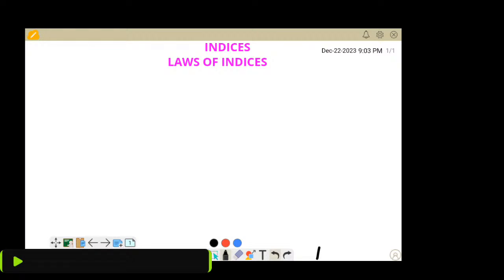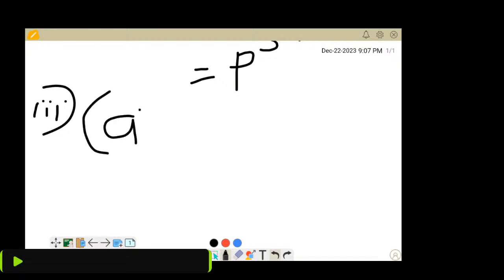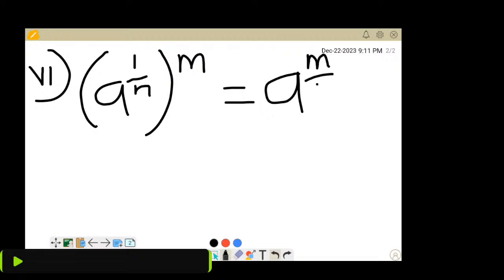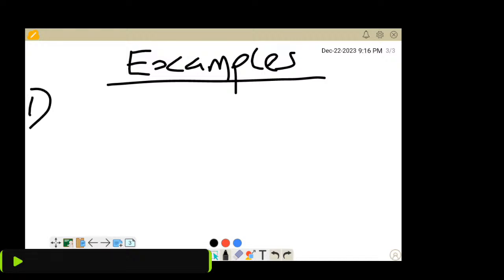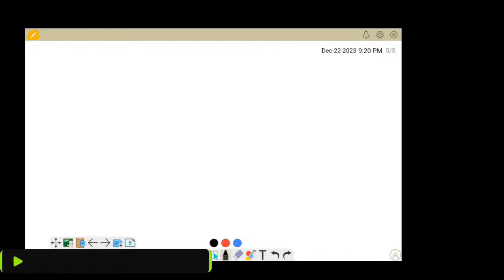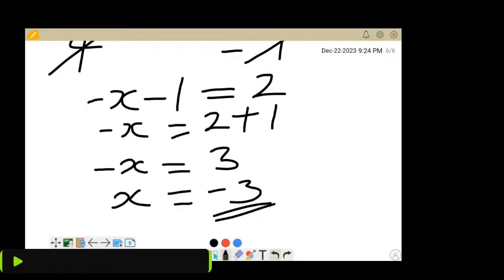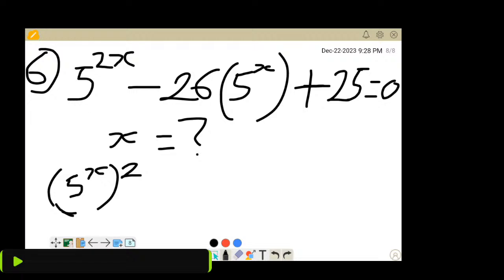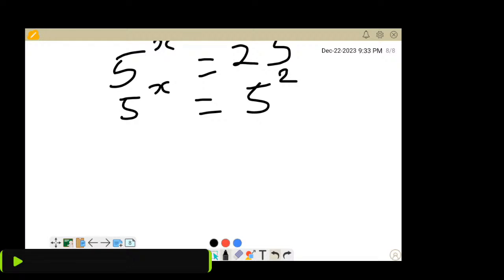INDICES - WAEC, NECO AND UTME Past questions solutions.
Indices and Indical Equations - WAEC, NECO, UTME and IGCSE Approach.